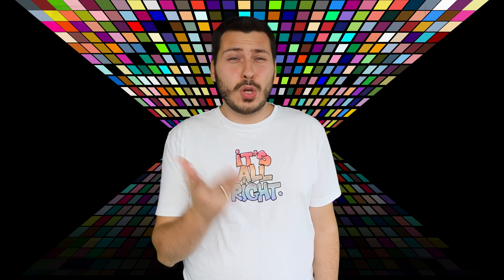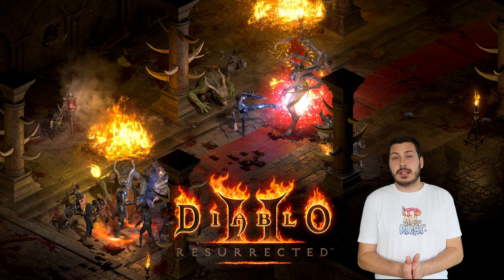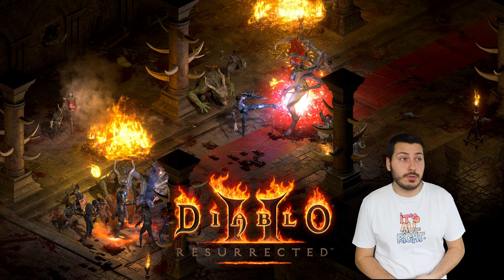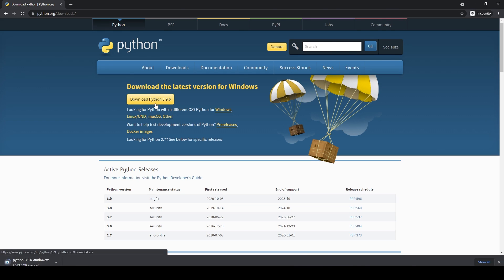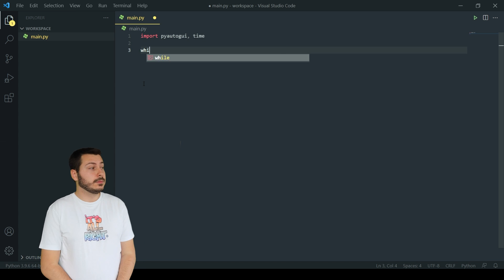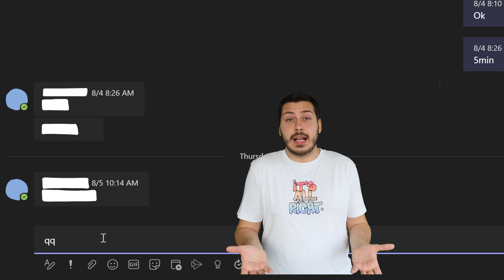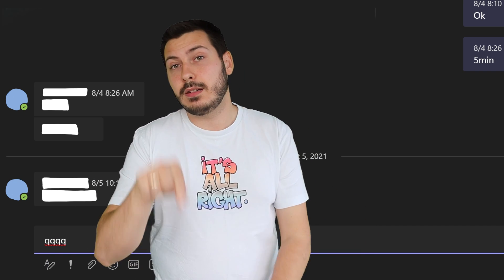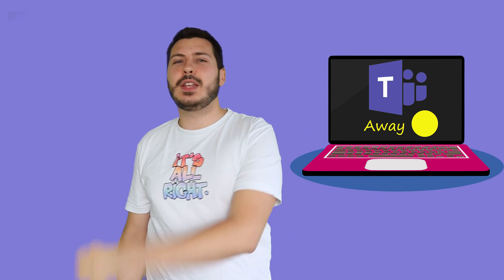How to stay AVAILABLE on Microsoft Teams ALL THE TIME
This is the secret of being the perfect employee and always staying online with status available in Microsoft Teams for as long as you want!

IMPORTANT if you are missing PyAutoGUI:
1. Open command line.
2. For Windows type: pip install PyAutoGUI
    For Mac type: pip3 install PyAutoGUI
3. Execute

Here we optimize things that don't really need optimization and automate the boring stuff in life mainly using very simple Python automations. If you are keen on learning new technologies and dip your toe in A.I. , game development and automation - this is the place to be !